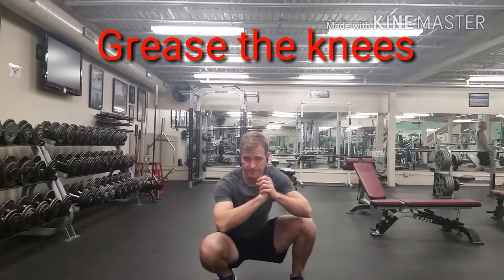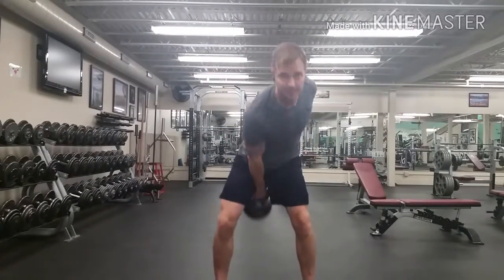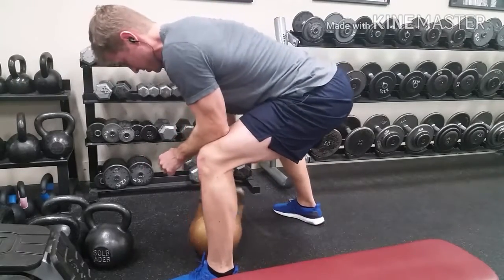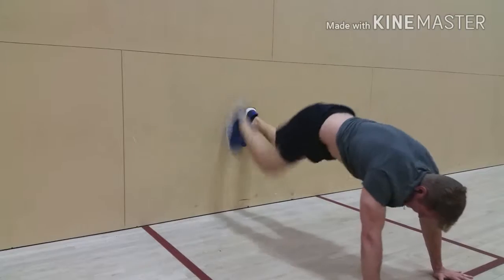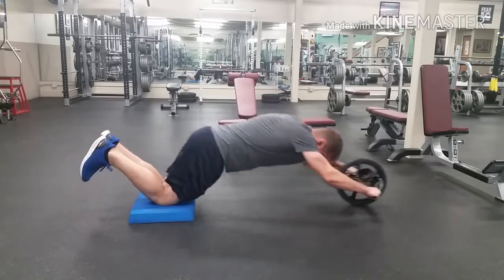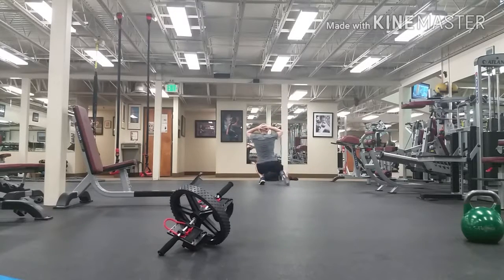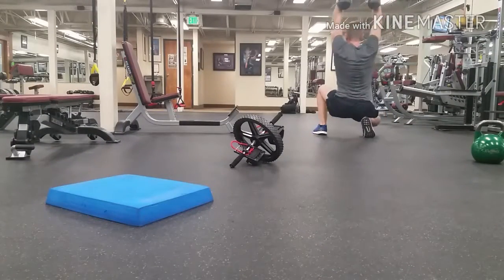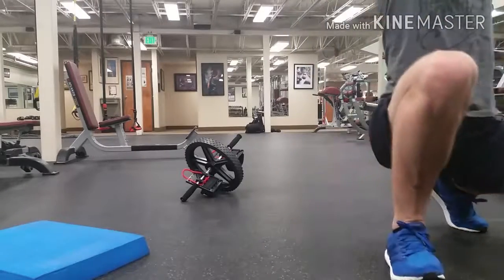KETTLEBELLS AND BODYWEIGHT Workout